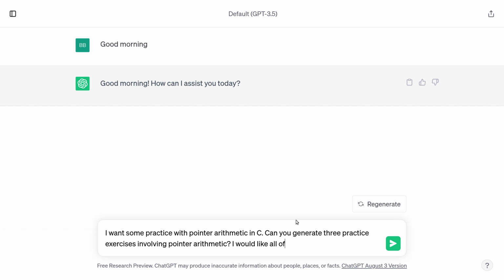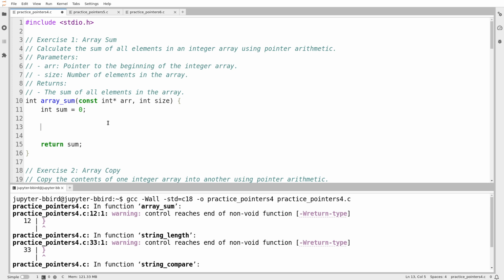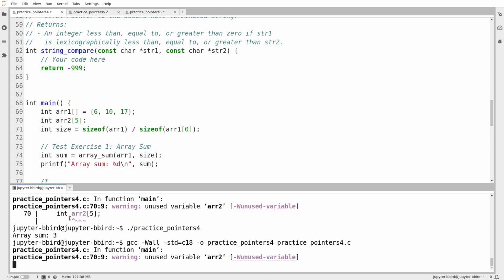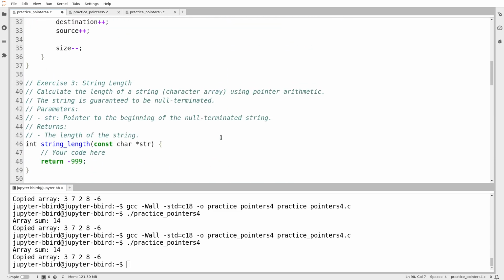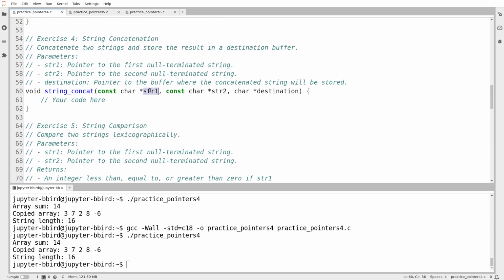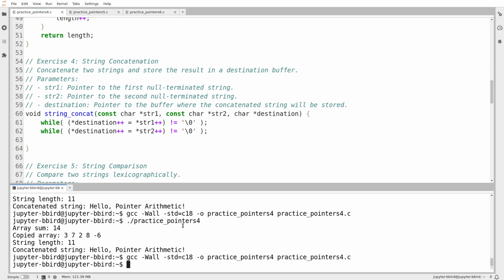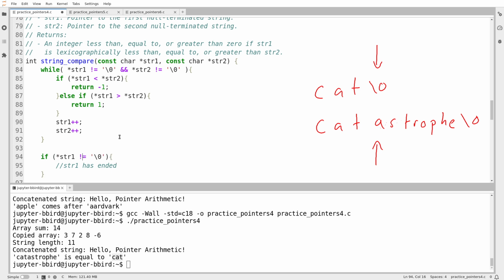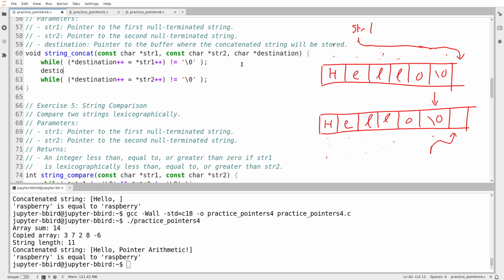C Programming Practice (Fall 2023) - 9.01 - Pointer Arithmetic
Contents:
0:00 Introduction
10:27 Exercise 1 (Array sum with pointer arithmetic)
22:59 Exercise 2 (Array copy with pointer arithmetic)
29:11 Exercise 3 (String length with pointer arithmetic)
38:41 Exercise 4 (String concatenation with pointer arithmetic)
49:32 Exercise 5 (String comparison with pointer arithmetic)
1:00:12 Exercise 4 Revisited